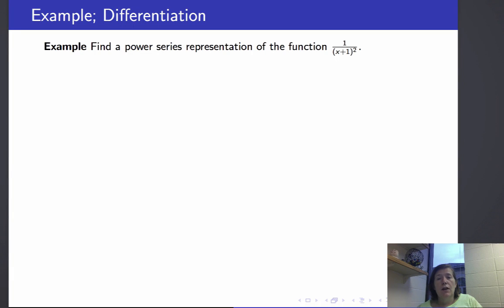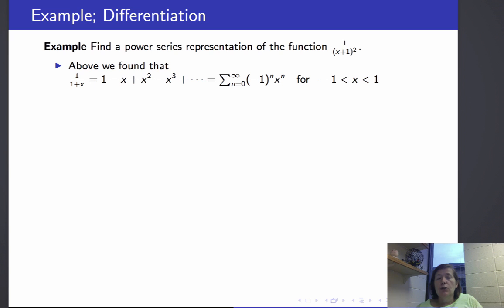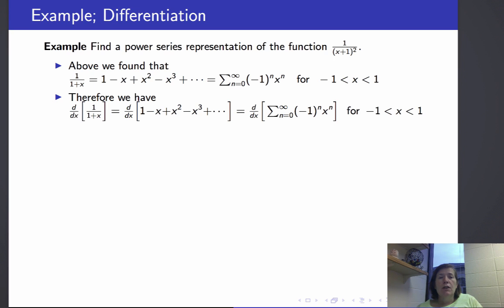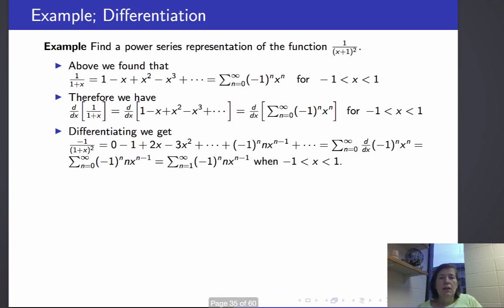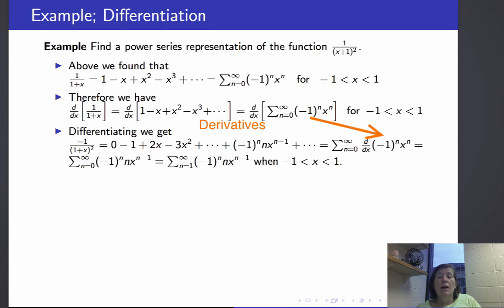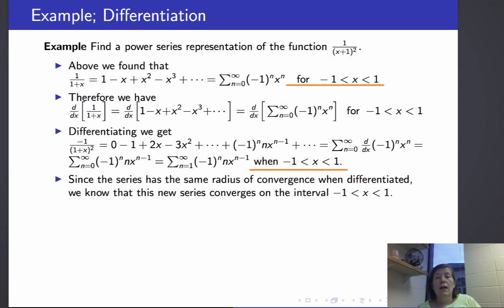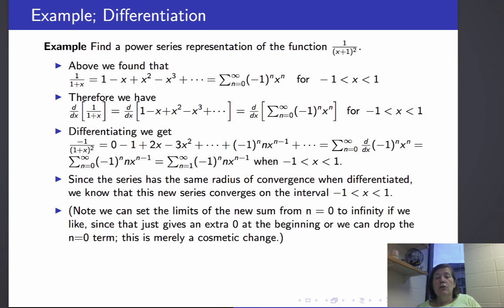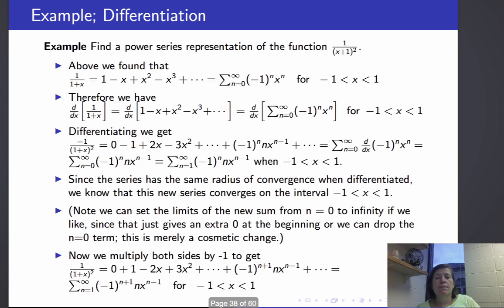Calculus II, Lecture 28, V6 Derivatives of Power Series Example 1